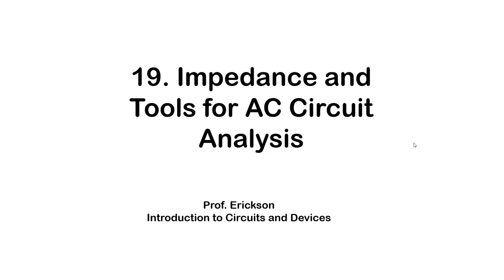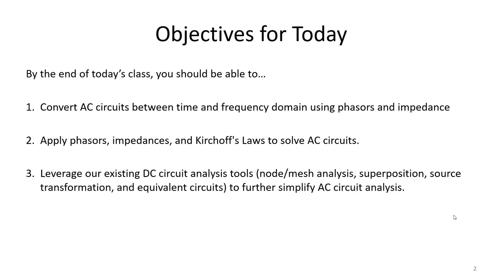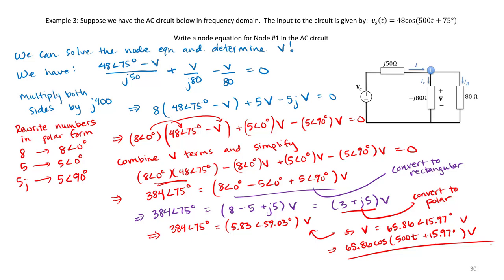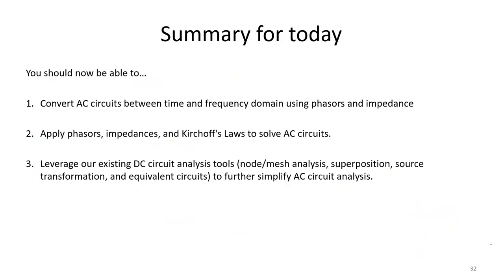Lecture 19: Impedance and Tools for AC Circuit Analysis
This video is our third of several videos covering AC circuits.  We briefly review our procedure for solving AC circuits by transforming circuits from time domain to frequency domain.  We also learn how to use Node Analysis, Ohm's Law, Voltage Division, and Kirchoff's Laws when working with AC circuits and impedances.  We cover three full examples showing how voltage division, Ohm's Law, Node Analysis, and our other DC circuit analysis techniques.  We will continue with more advanced techniques like Thevenin, Superposition, and Maximum Power Transfer in a future video.

Note: these videos are original lecture recordings I have been making for my own classes and am sharing here in case they may be helpful to others as well.  These videos are currently a work in progress over the course of the semester.  I welcome your comments and feedback.